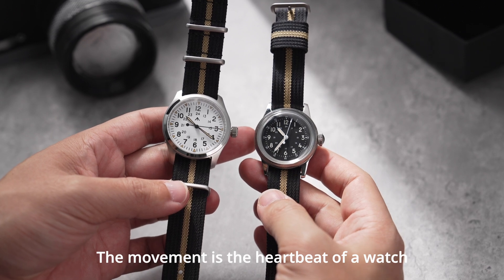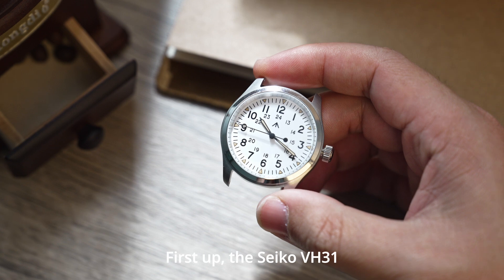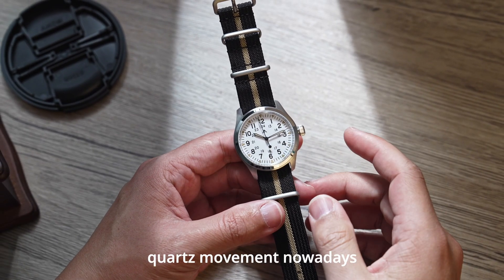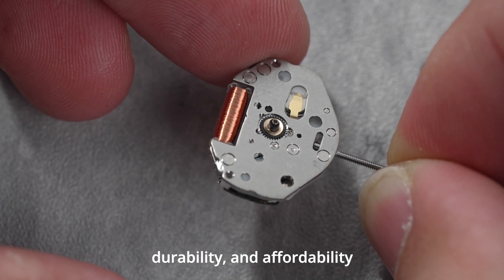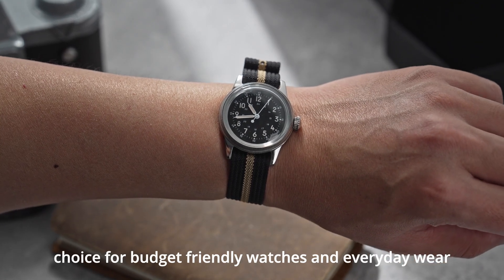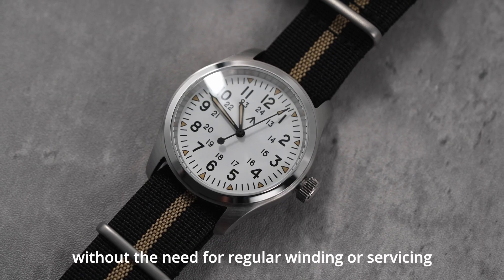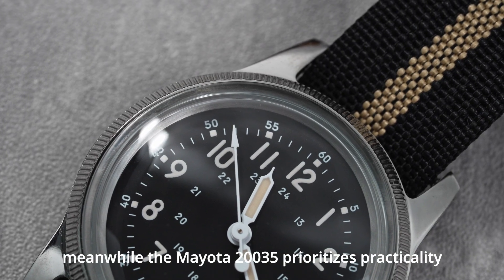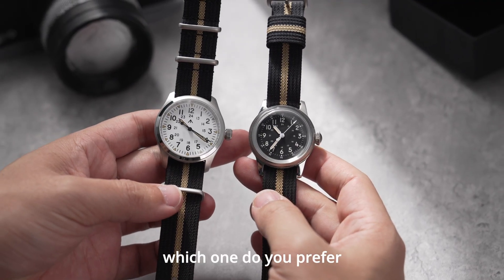Seiko VH31 or Miyota 2035? A Comprehensive Comparison of VH31 & 2035 Movements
When it comes to watch movements, the Seiko VH31 stands out as a quartz option with a difference. Today, let’s explore what makes the VH31 special and how it compares to the classic Miyota 2035